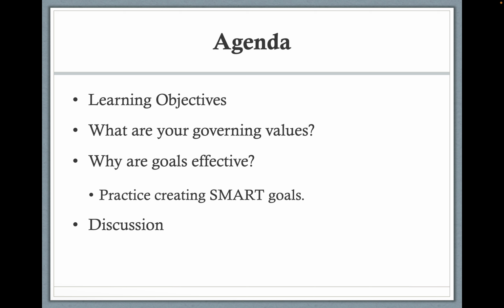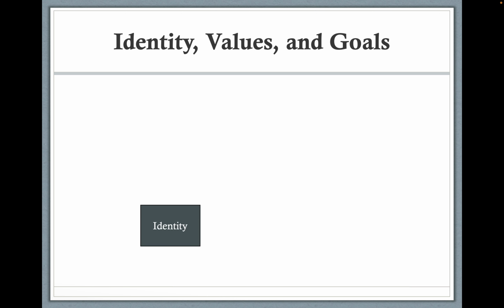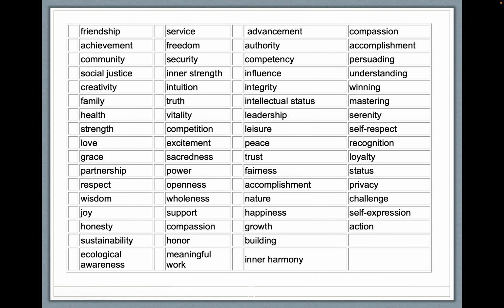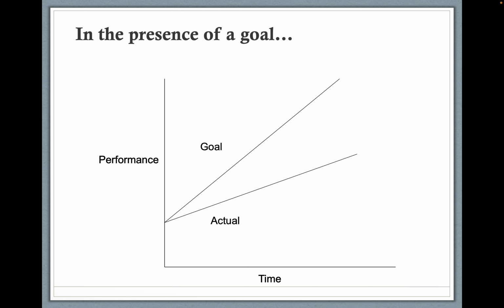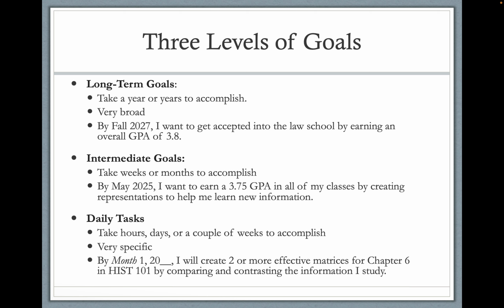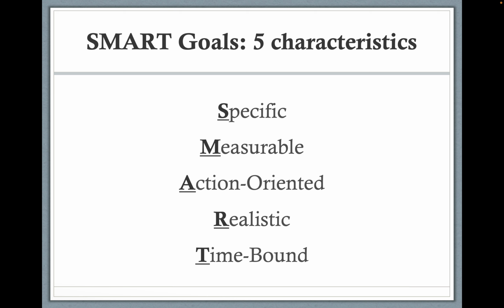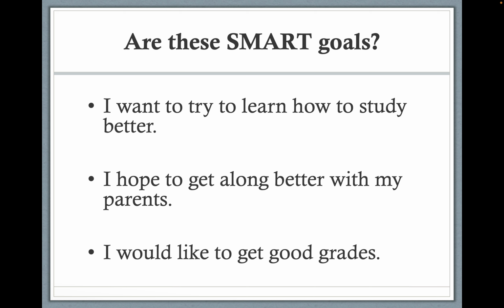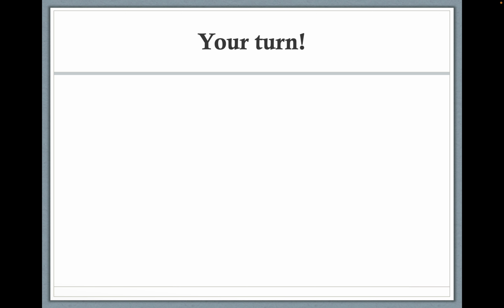PG-CS114: Unit7 - The S.M.A.R.T Framework